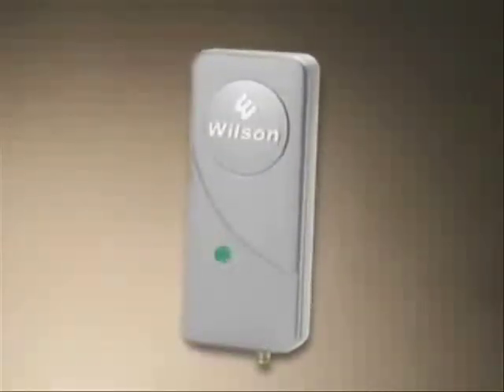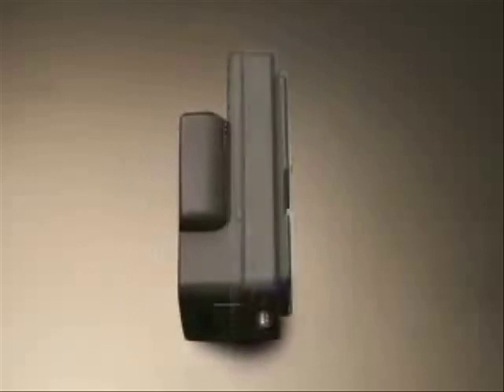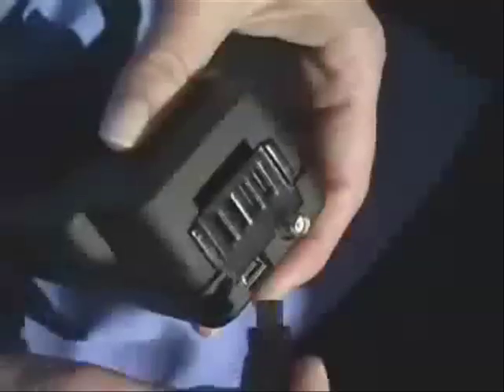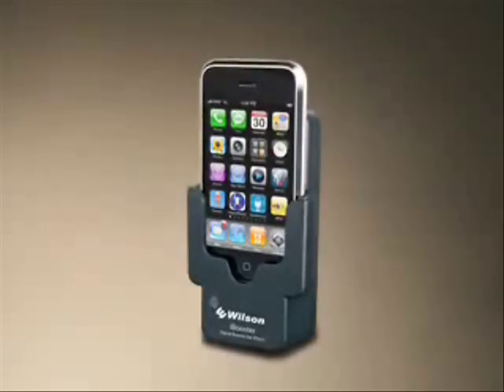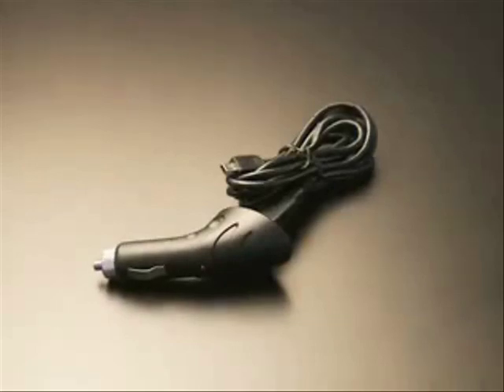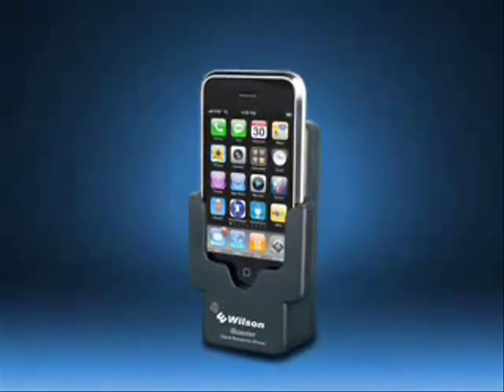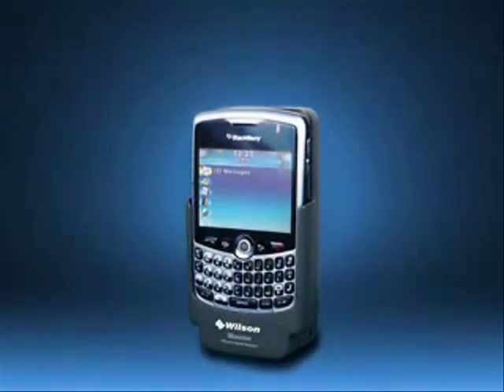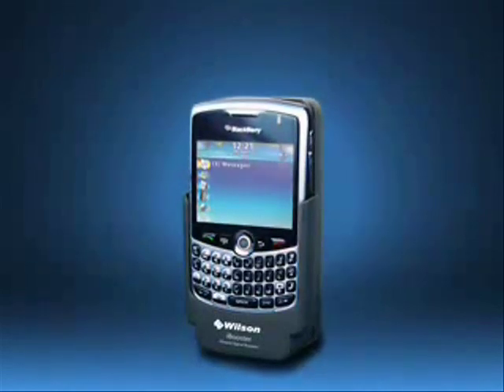Wilson Ibooster Signal Booster for Iphone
The Wilson Electronics iBooster increases the phones output power to the cell site and improves the phones ability to hear signals in weak signal areas.